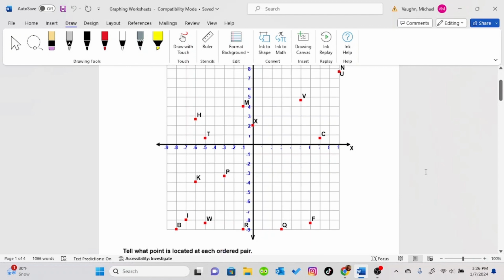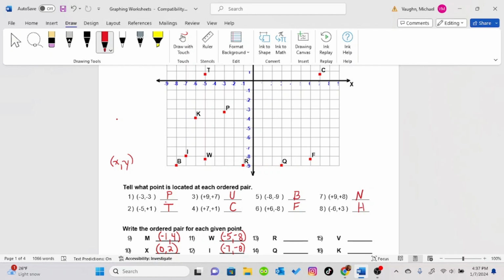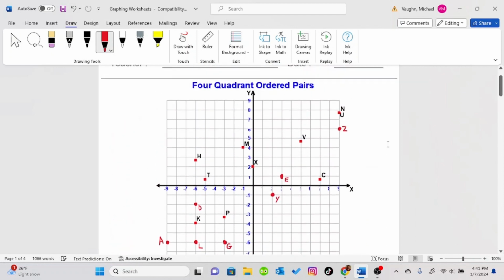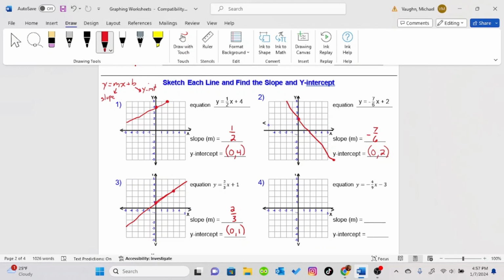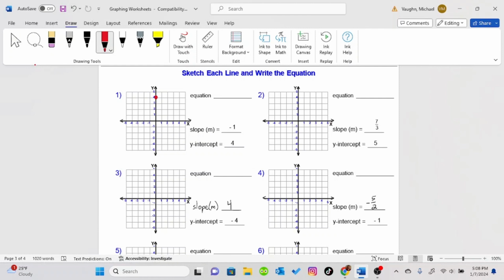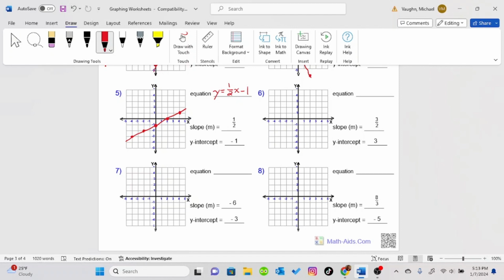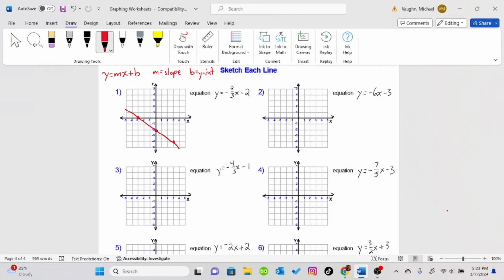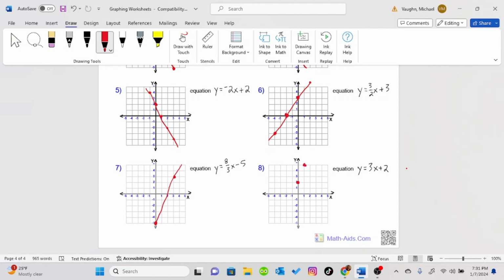STAR Skills Day Graphing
This lesson focuses on how to graph points, determine coordinates, and use slope intercept form equations to graph and identify slope and y-intercept.